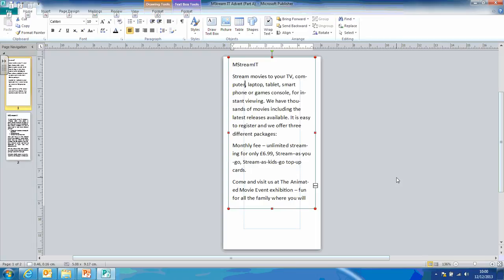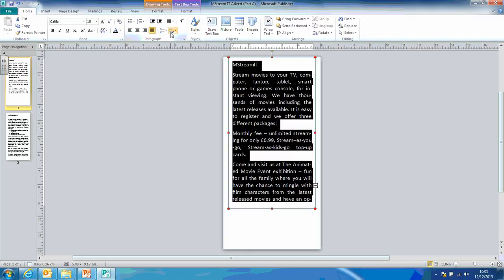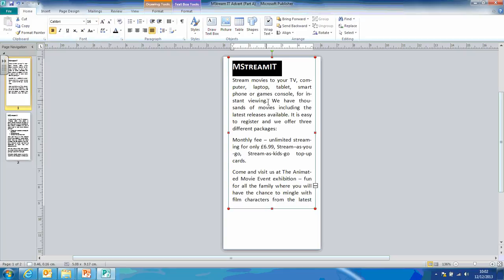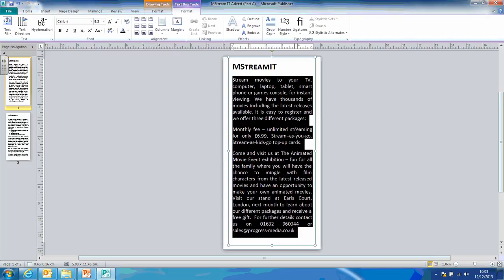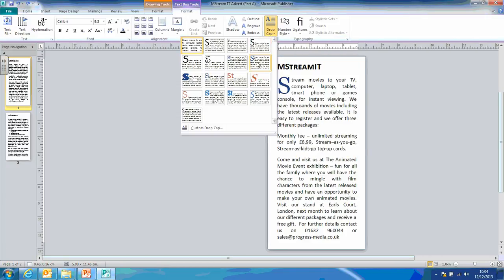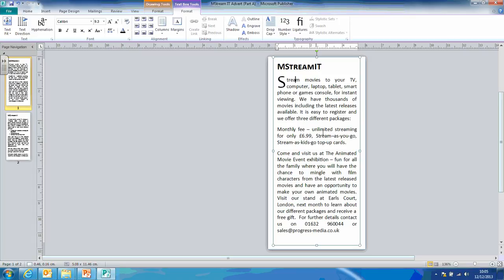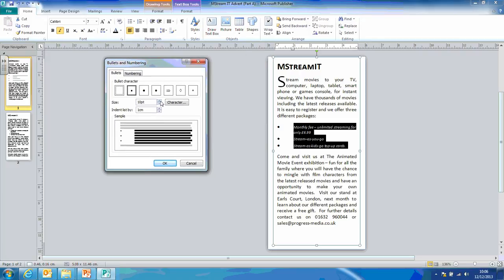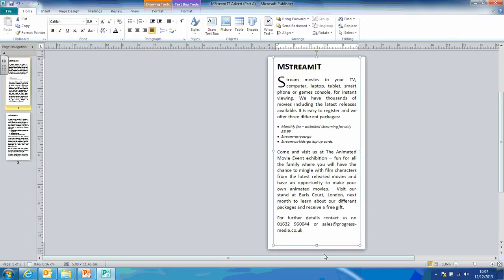Further Text Editing